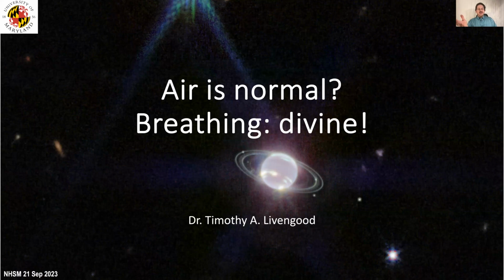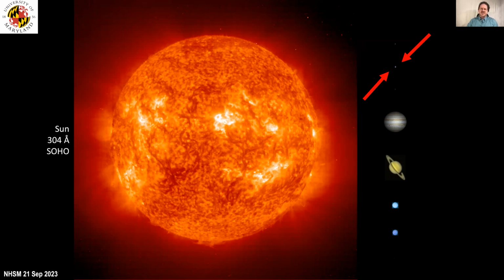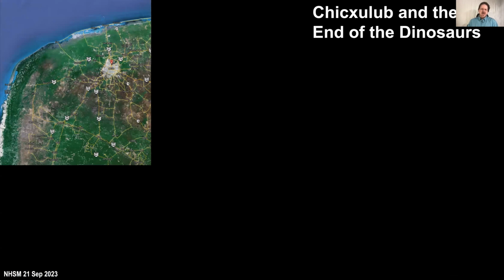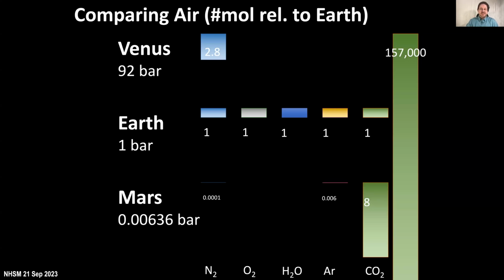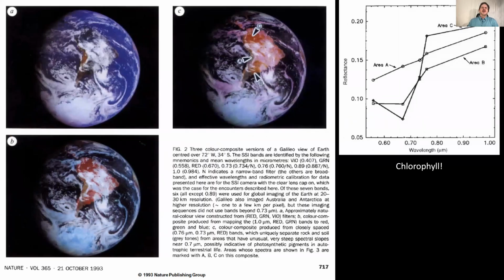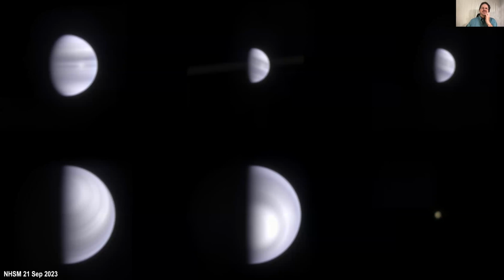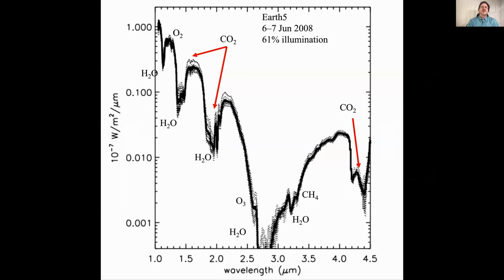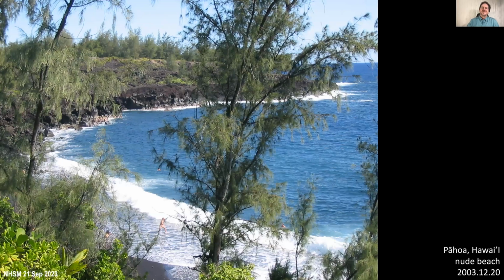Natural History of the Earth's Atmosphere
“To air is normal. To breathe? Divine!”
Perhaps nothing is more essential to our lives than air — we can’t go more than a few seconds without it. The air we have now is not just necessary for life on Earth, it was created by life on Earth. Other planets have air, but none have air that we can safely breathe. At least, not that we know so far. And Earth’s atmosphere hasn’t always been breathable. Tim Livengood will present on the natural history or earth’s atmosphere – what it is, where it came from, how it has changed – and where it is going.

Tim Livengood measures composition, temperature, and wind velocity in planetary atmospheres, using ground- and space-based techniques. He is the Principal Investigator for the Submillimeter Solar Observation Lunar Volatiles Experiment (SSOLVE), an instrument to measure water vapor in the Moon’s extremely tenuous atmosphere from the lunar surface, and he is the instrument scientist for the Heterodyne Instrument for Planetary Winds and Composition (HIPWAC). He is a co-investigator on several instruments and instrument-development projects. He was a co-investigator of NASA’s EPOXI mission, for which he was the education and public outreach team leader on the EPOCh component (Extrasolar Planets Observation and Characterization). In his copious free time, he is a storyteller.